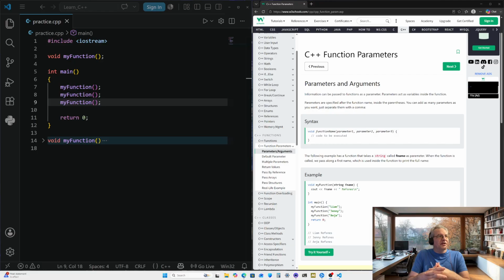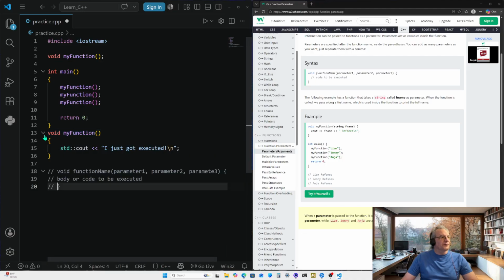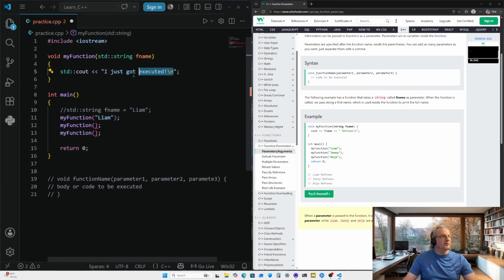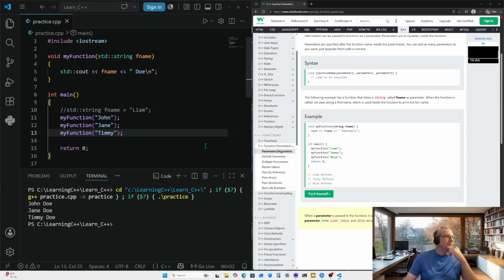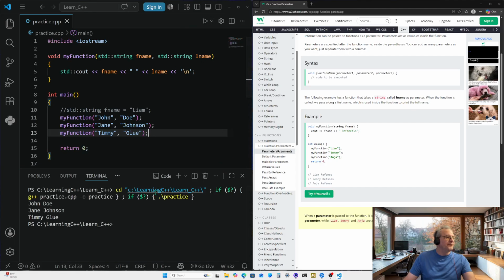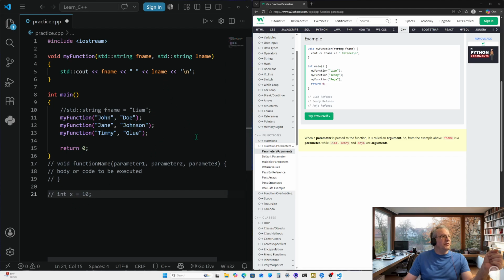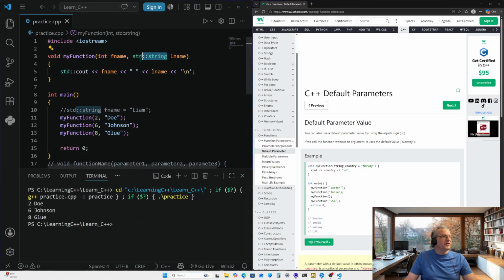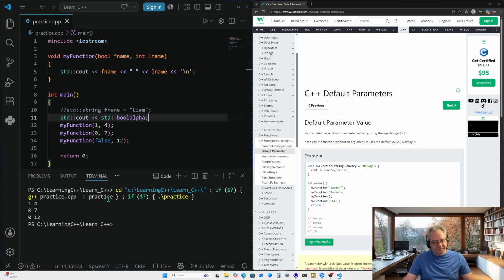My journey learning C++, part 32: Functions we discover parameters for functions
What are parameters for a function and how many can you have?
Get creative with them